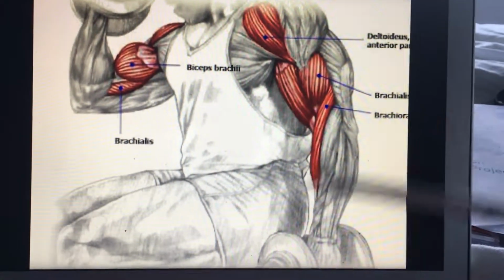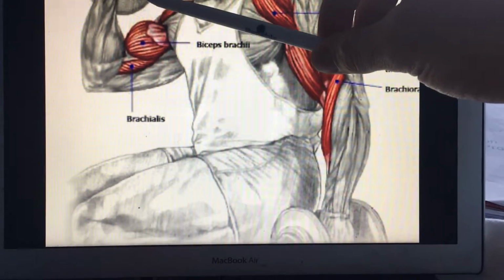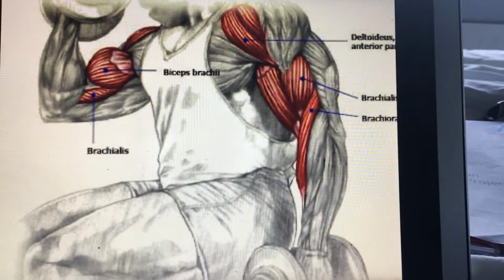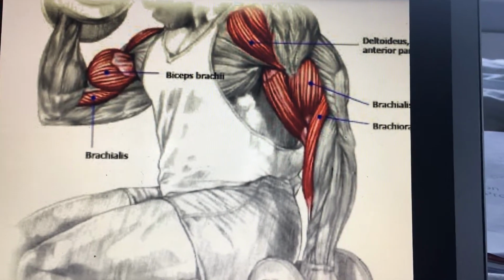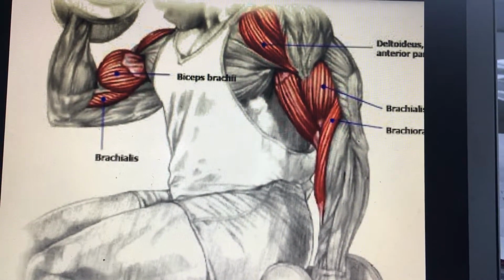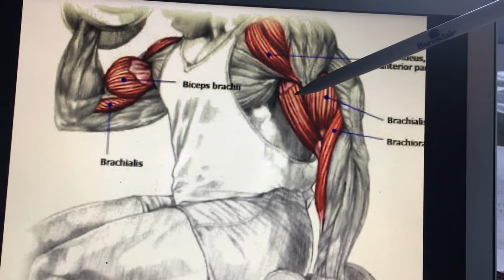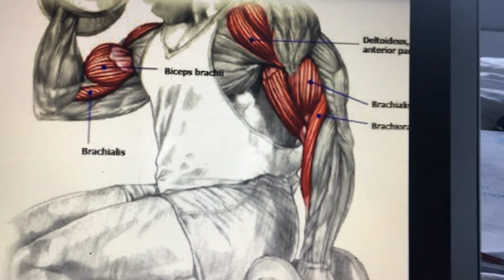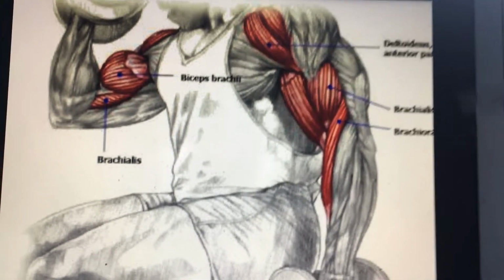Anatomy Recap 9 - Muscle Roles during Movement